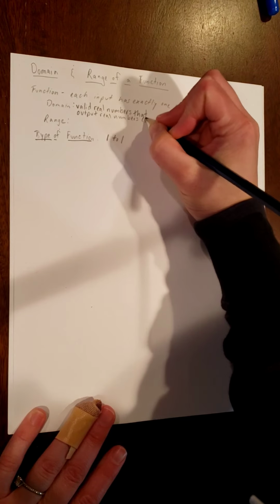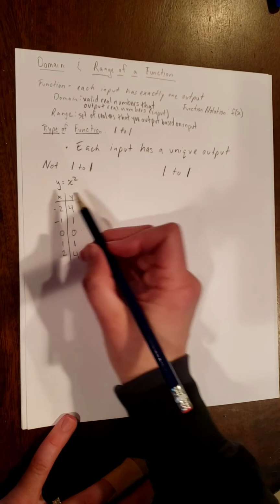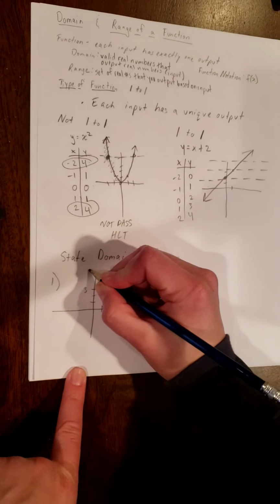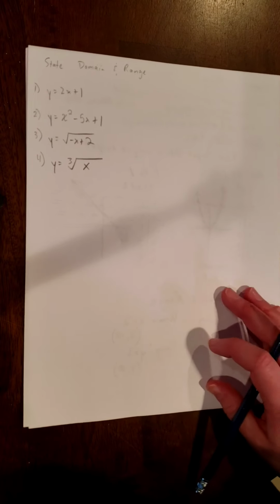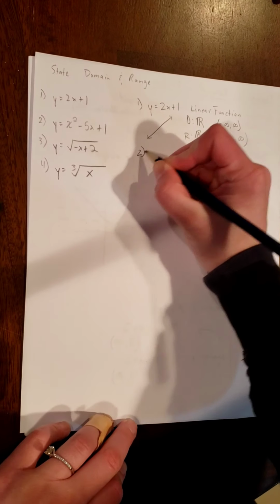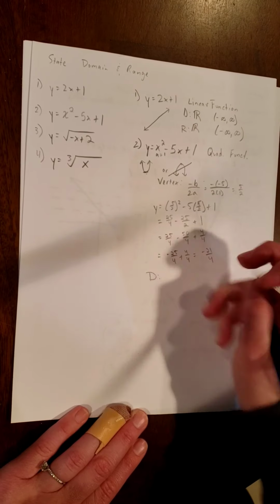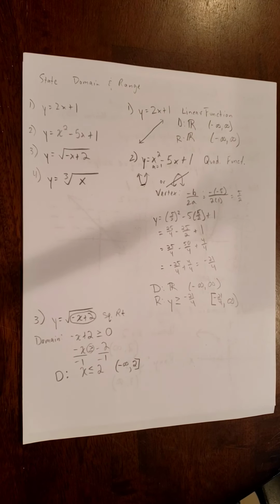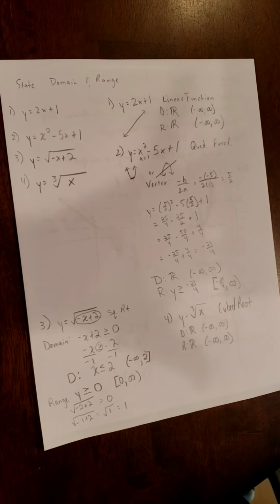Domain and Range of Functions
Review of Domain and Range